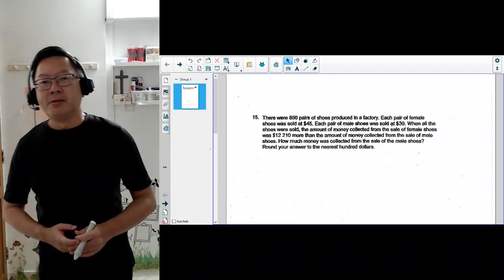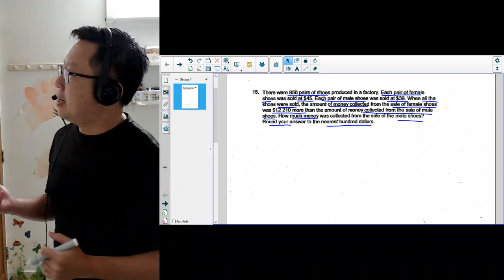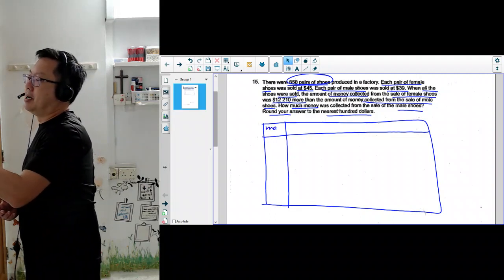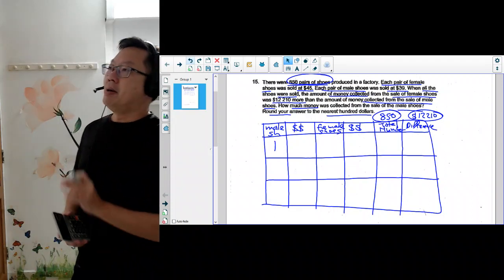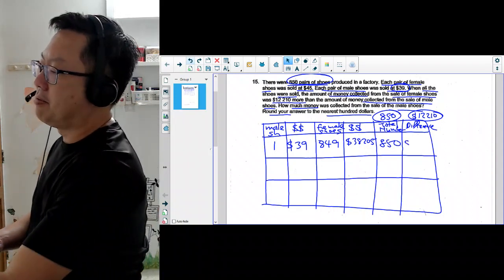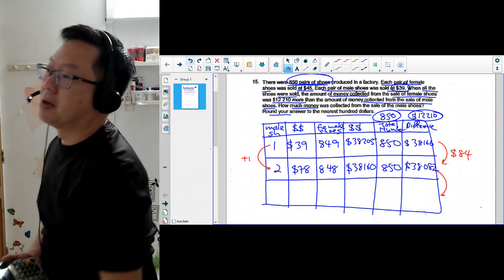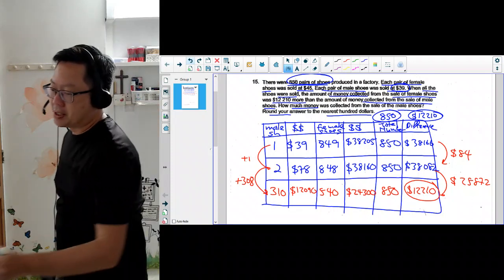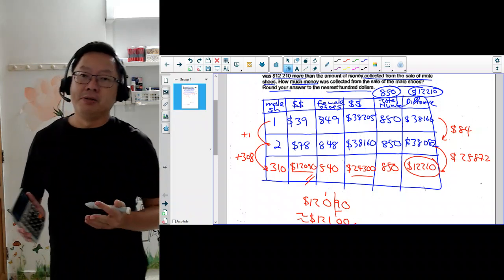PSLE Math Question Types